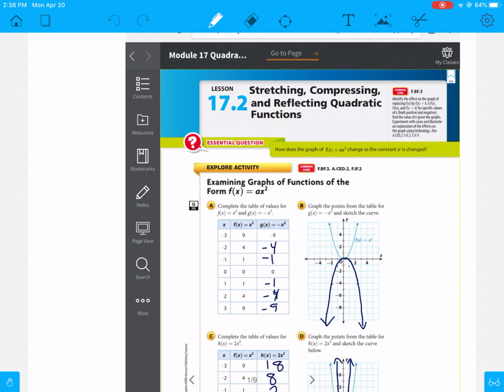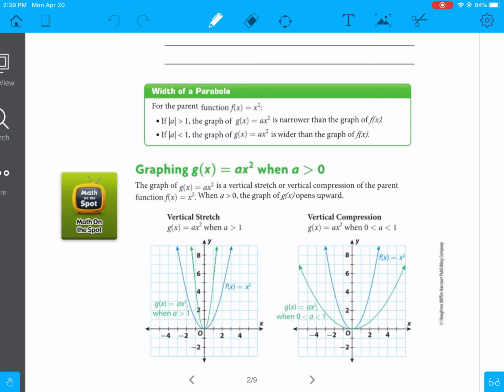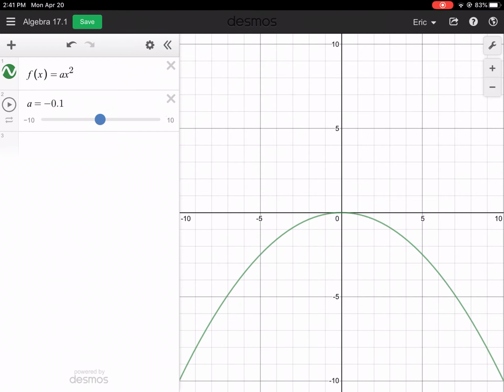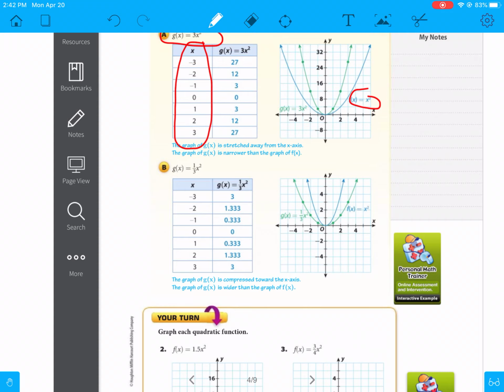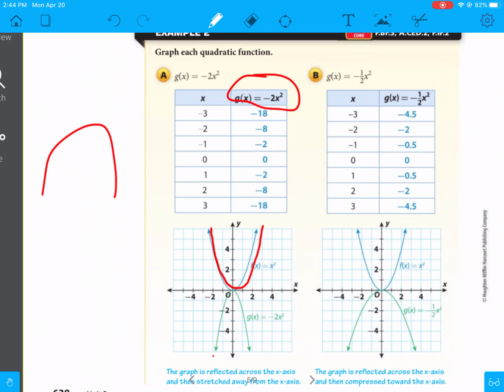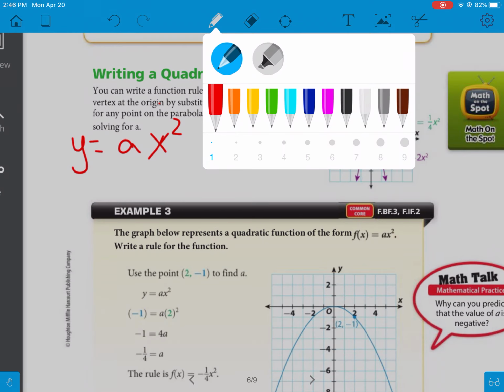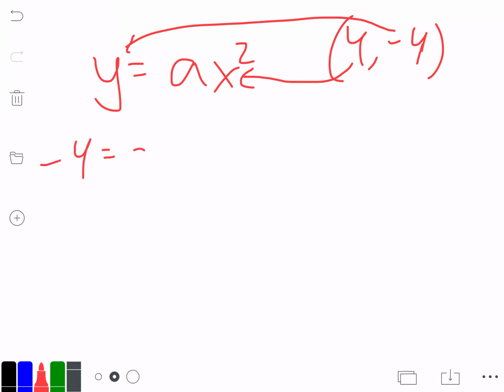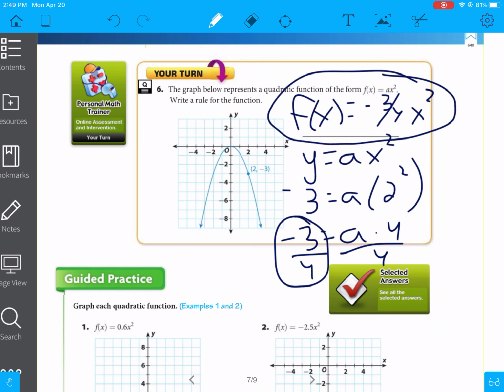Algebra Module 17.2